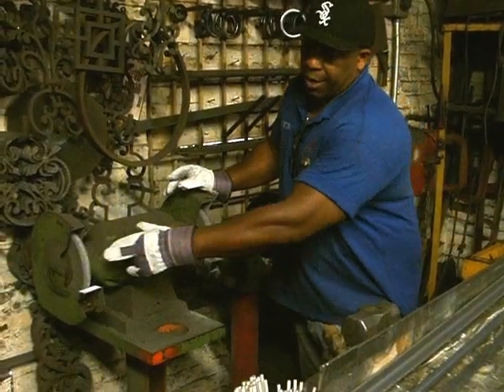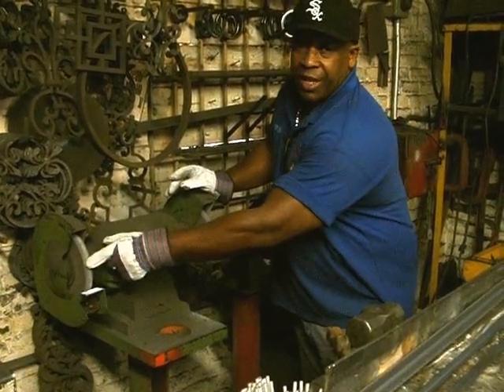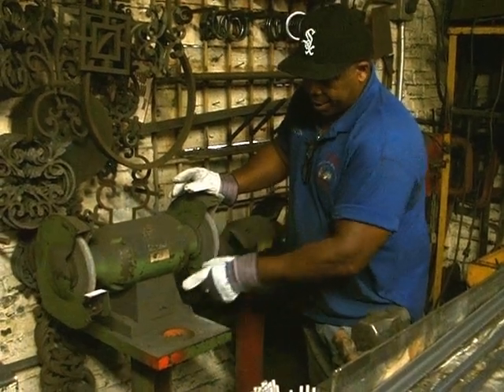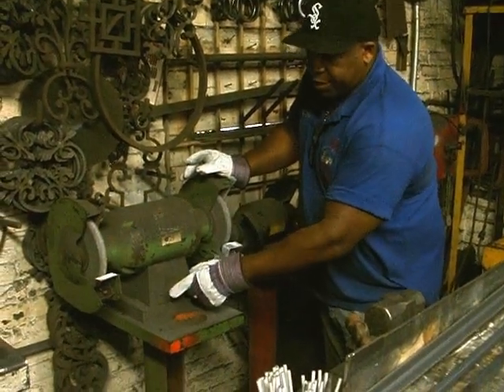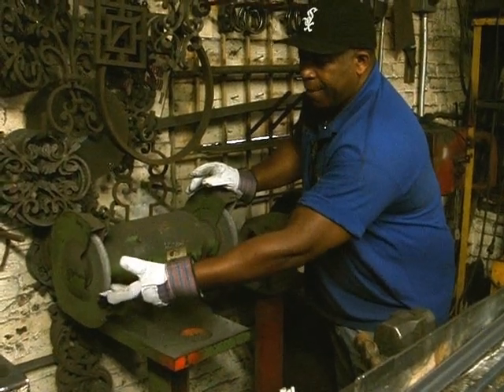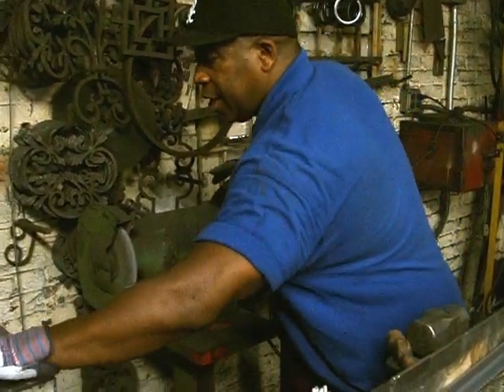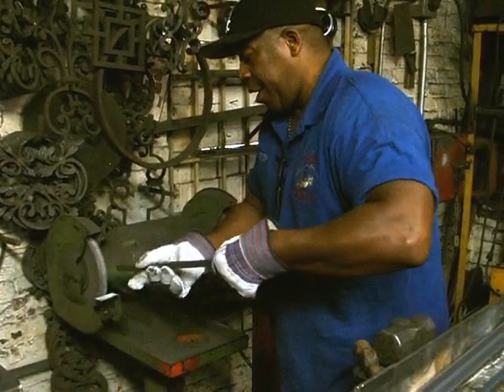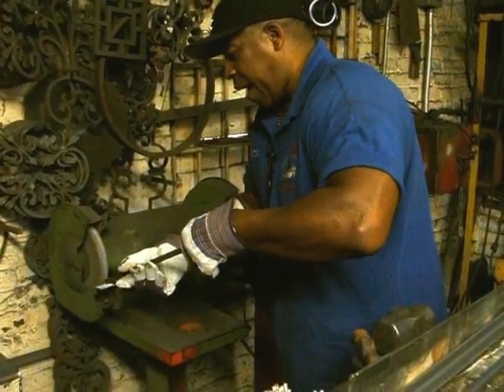IronWork/ Welding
Iron Work 101 with the man himself...

Custom Metal Production...STEEL it with us before they STEAL it from you